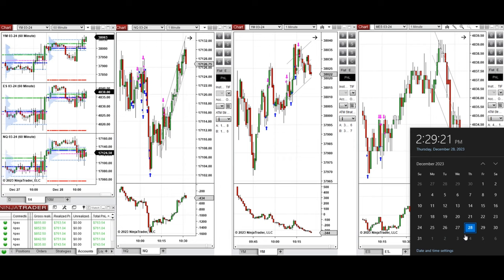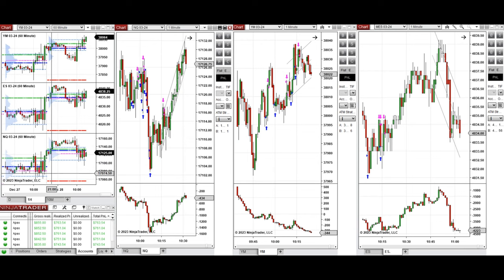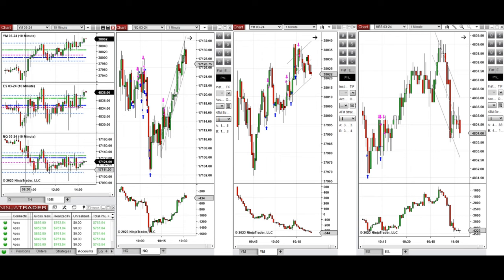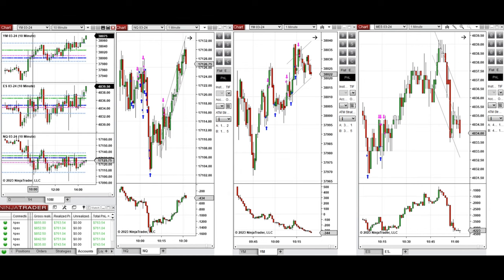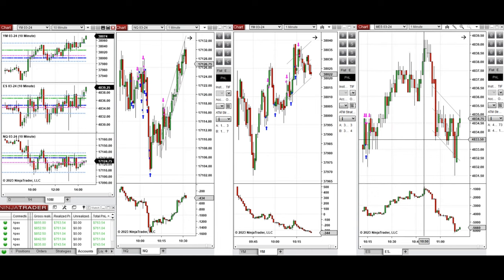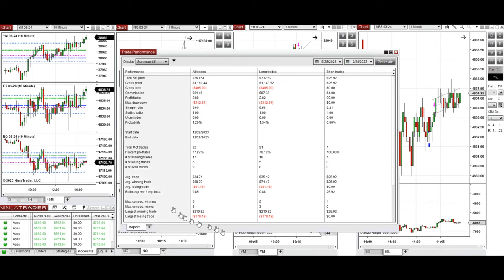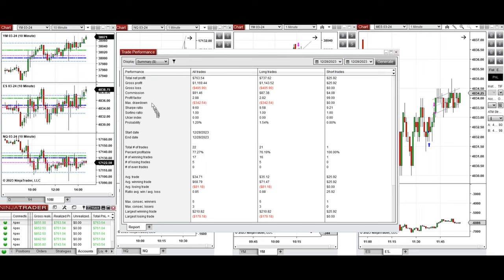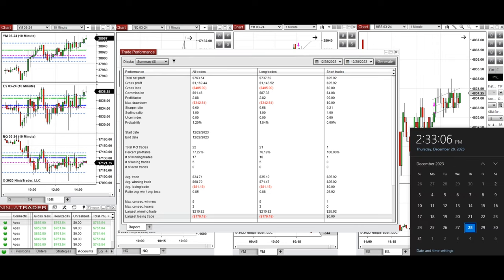Price Action Algo Trading Journal: Nasdaq, Dow Jones, and S&P500 Futures - 28 December 2023